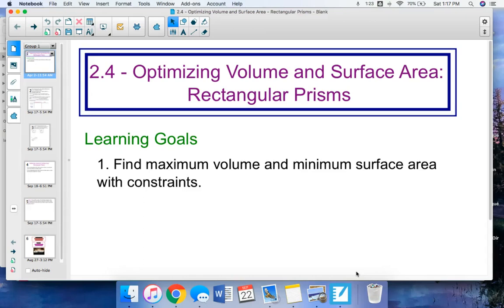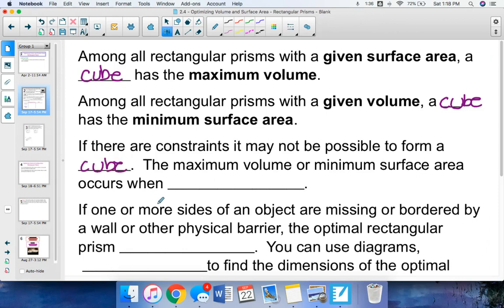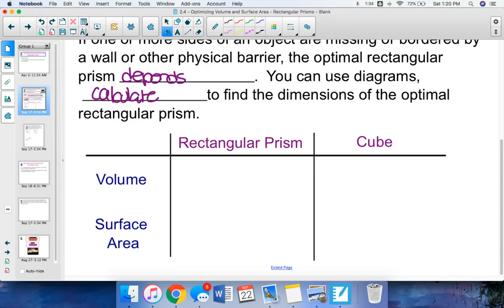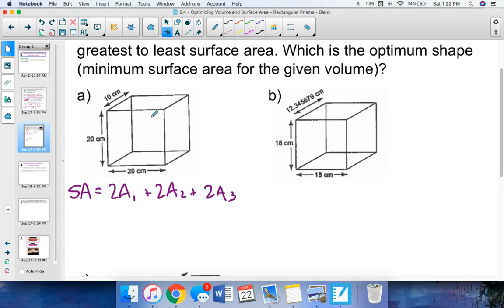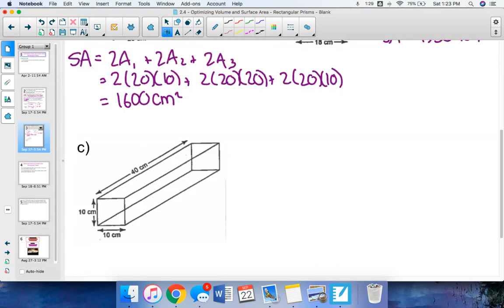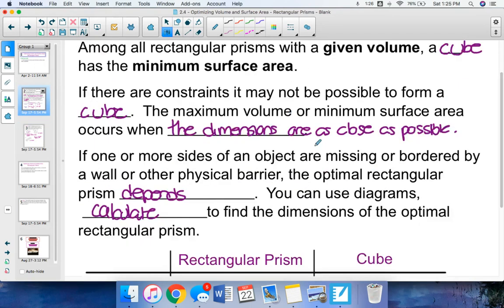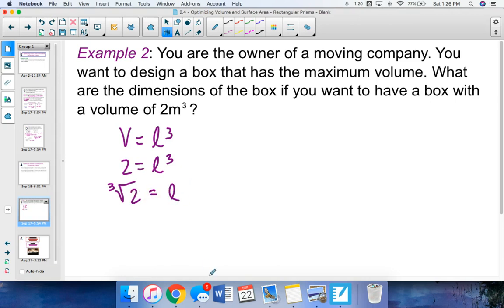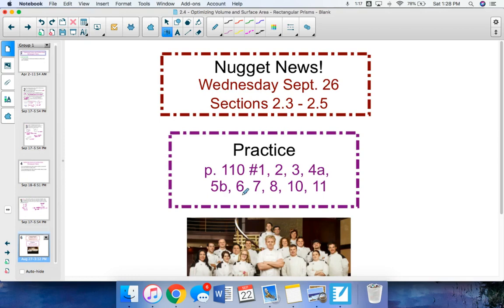2.4 - Optimizing Volume & Surface Area - Rectangular Prisms